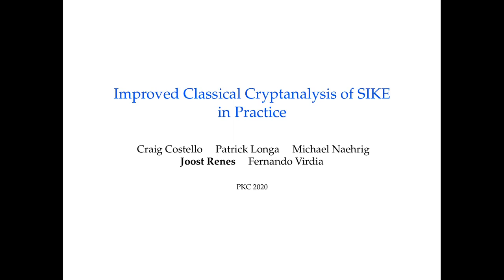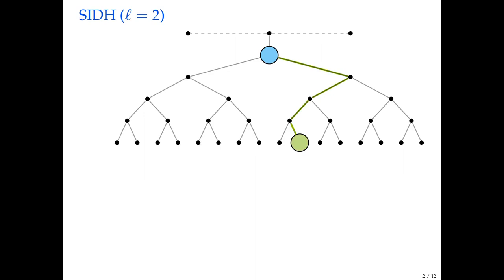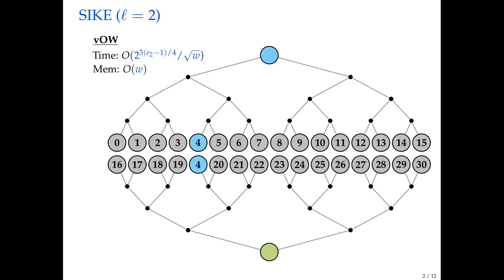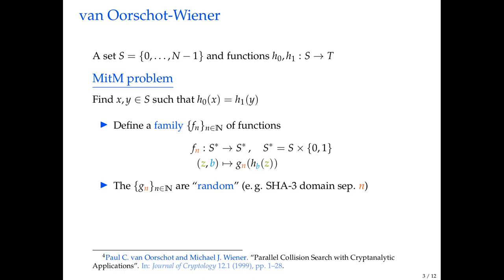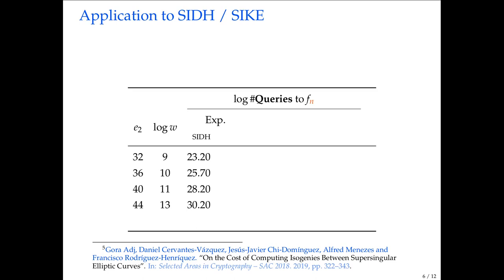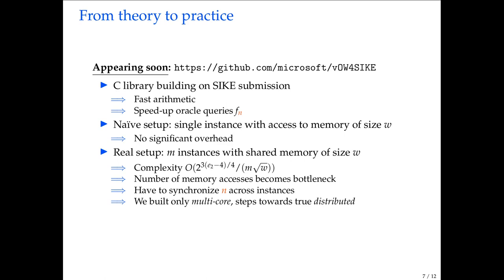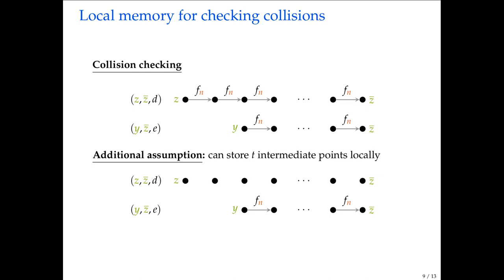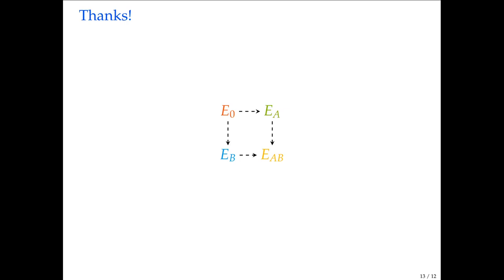Improved Classical Cryptanalysis of SIKE in Practice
Paper by Craig Costello, Patrick Longa, Michael Naehrig, Joost Renes, Fernando Virdia presented at PKC 2020